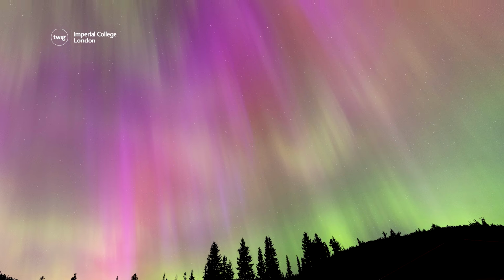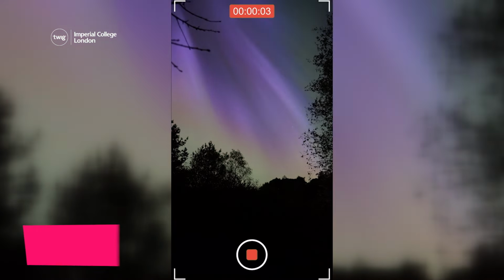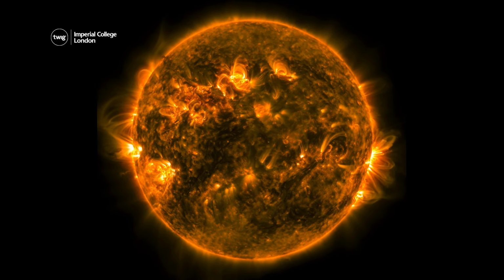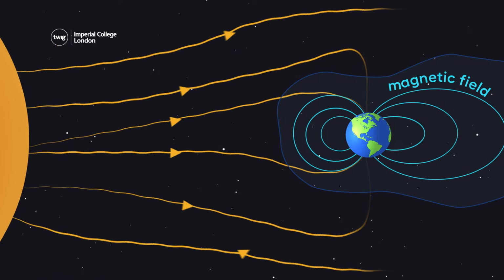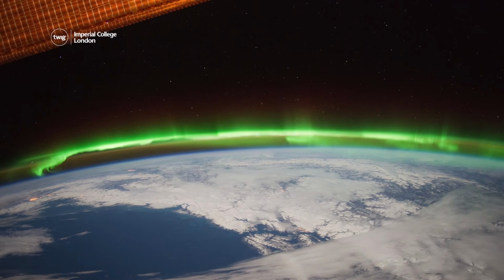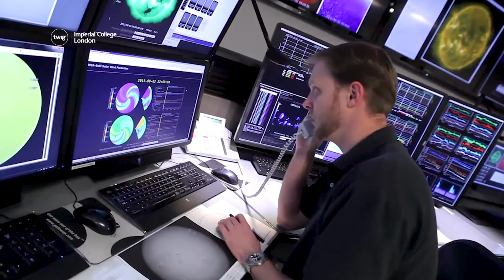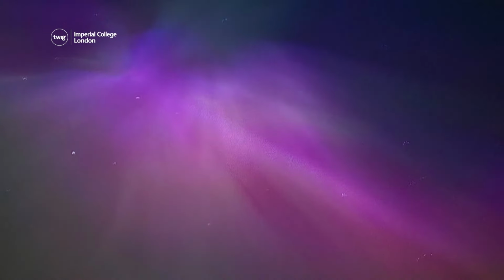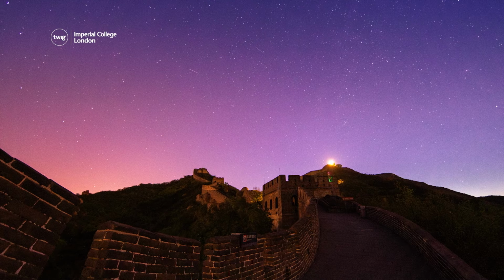Northern Lights Dazzle Skies Across North America | Twig Science Reporter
The aurora borealis, also known as the northern lights, recently lit up skies across North America with its vibrant colors. This event was triggered by a grade five geomagnetic storm — the first to be assigned this grade in over 20 years. As a result, many people who don’t usually witness the northern lights managed to catch a glimpse of this extraordinary phenomenon!

Twig Science Reporter is a unique science news service tailored for K–8 classrooms. Each Thursday, we dive into the biggest news in science, aiming to spark students’ interest through scientific inquiry and reasoning. 🧠

It's the ideal resource for educators looking to bring real-world science into their teaching and inspire students to ask questions, explore, and discover.

📺 Can't access YouTube in your district?